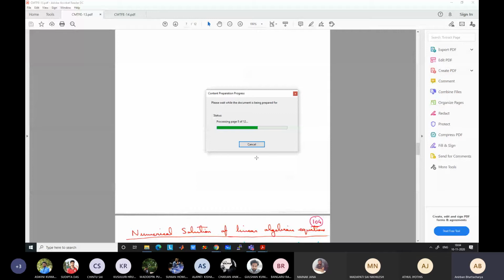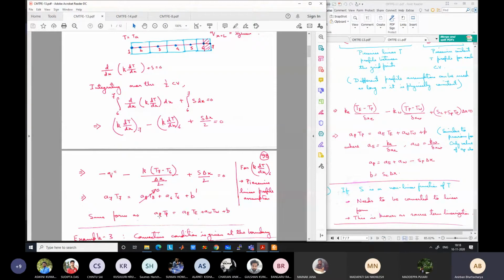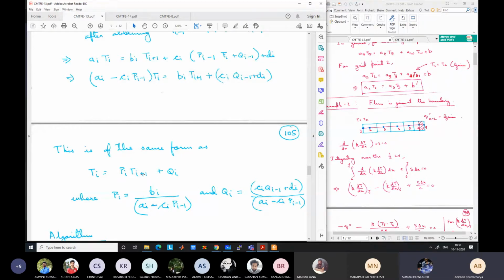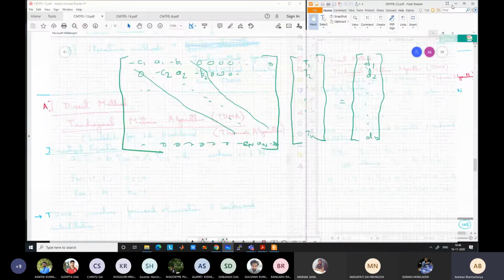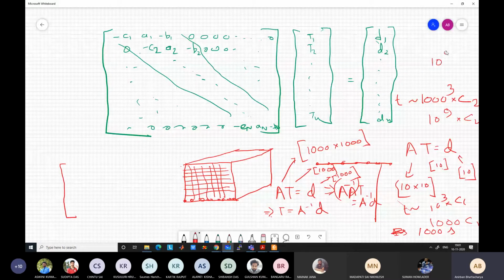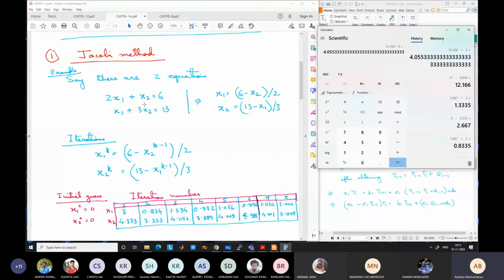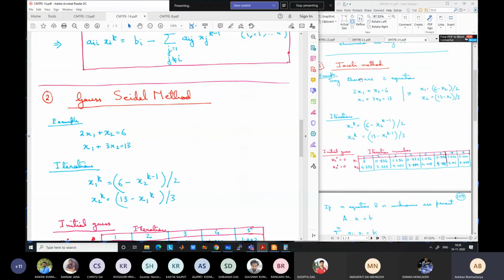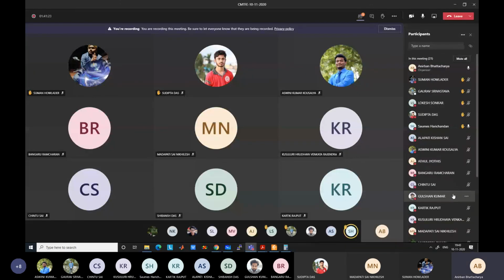Computational Methods in Thermal & Fluid Engineering - Lecture-15